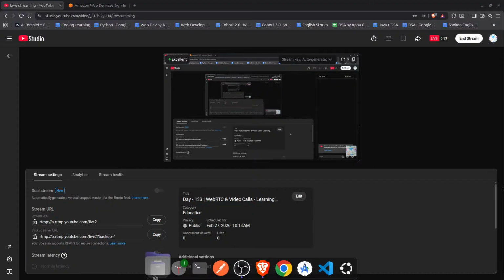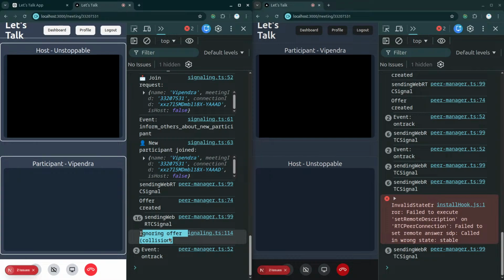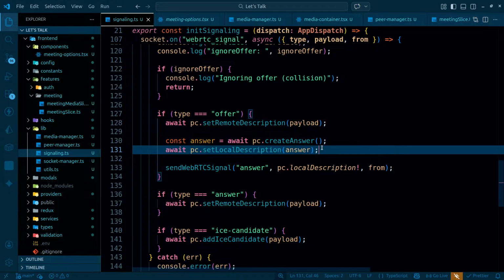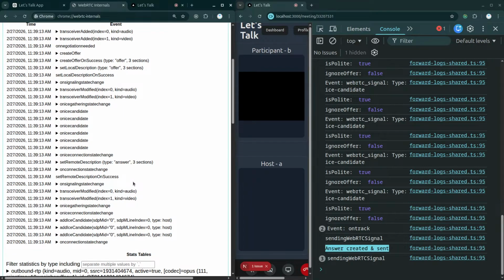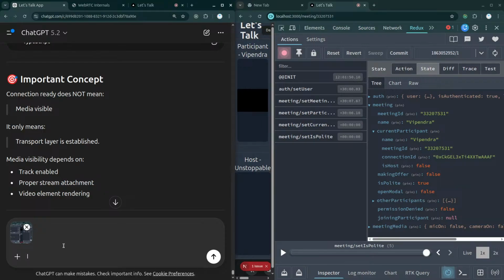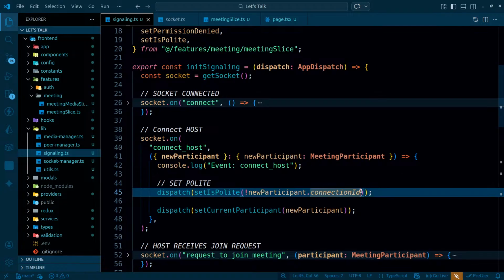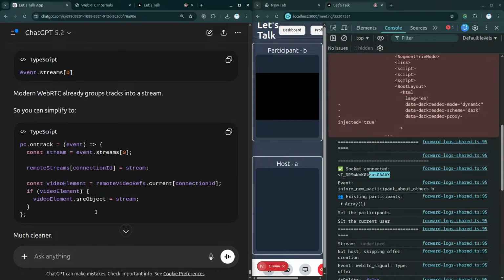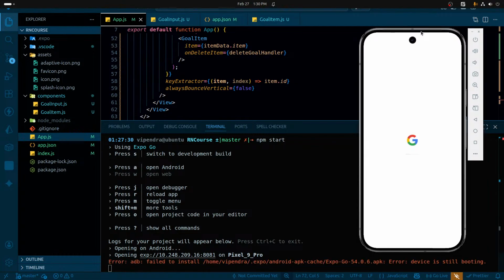Day - 123 | WebRTC & Video Calls - Learning FullStack WebDev | Coding The Code